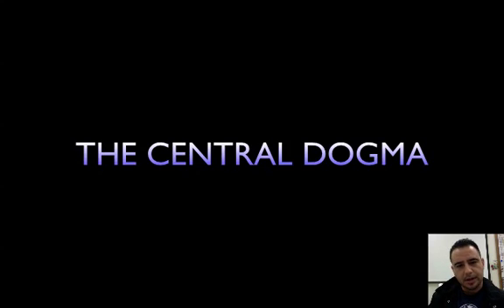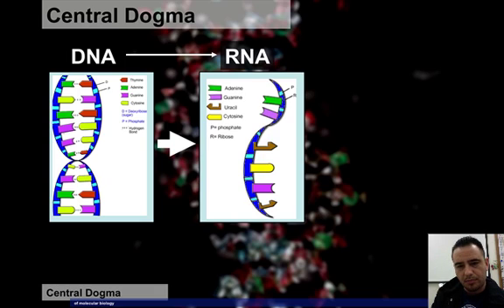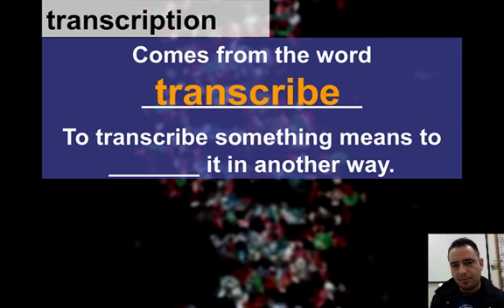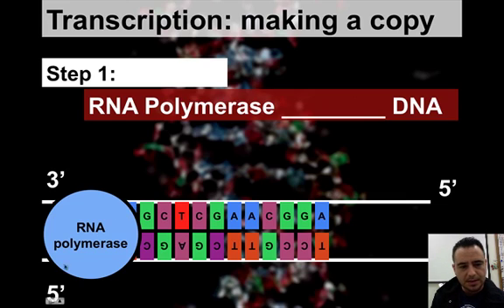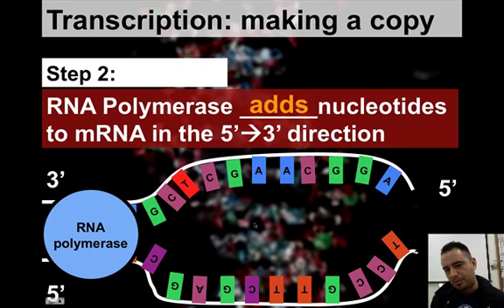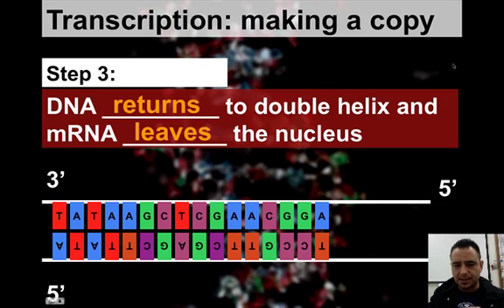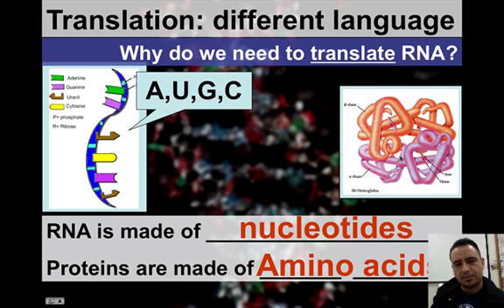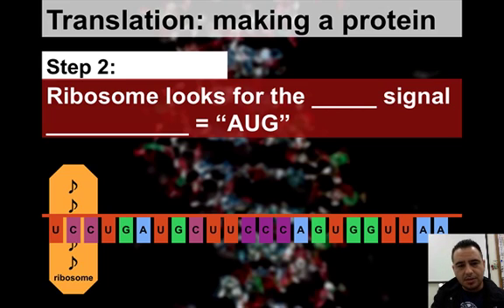Protein Synthesis Tutorial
The Central Dogma of Biology!